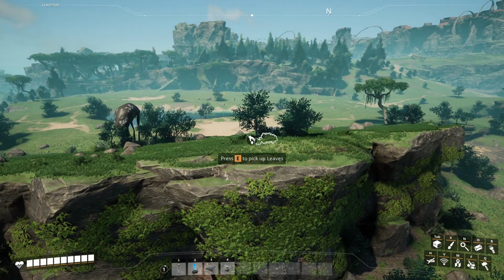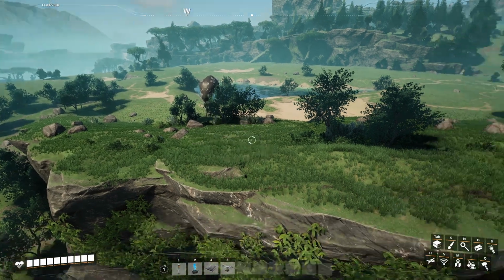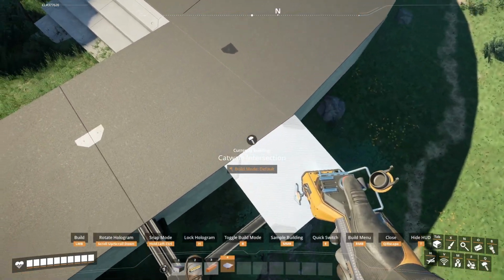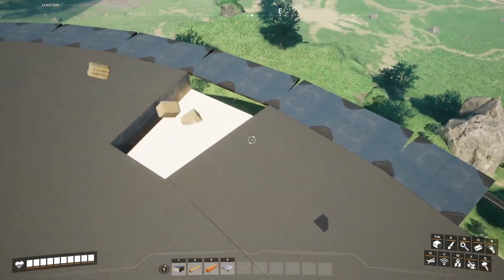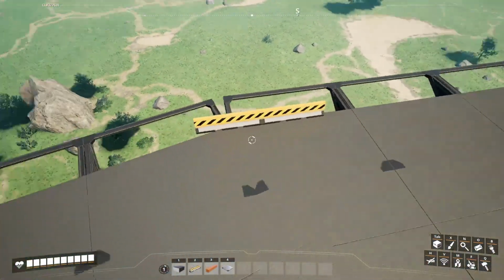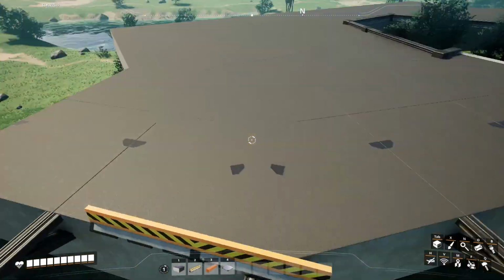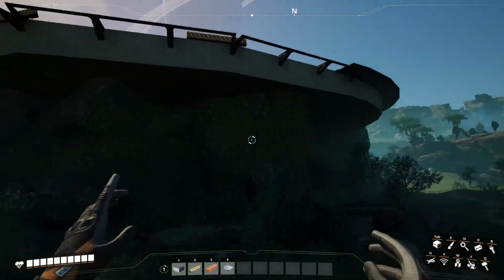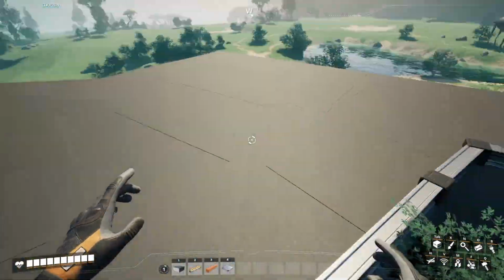Design Guide to Perfect FACTORY EDGES | Tips and Tricks | Satisfactory 1.0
Do you feel like your factories just end in a concrete wall? Not happy with how the factory edge blends or contrasts with nature around you? Well this design guide will help you level up your edge game in satisfactory 1.0 with some simple tips and tricks!
CHAPTERS
0:00 - Intro
0:56 - Blended factory edge style
7:05 - Hard Contrast factory edge style
9:39 - Outro

Satisfactory itself holds a dear place in my heart and honestly I would say it can be held up next to Minecraft on the level of pure creativity you can unleash in this game. The factory and automation as well as the logistics elements of the game just takes it to the next level. On top of that the world is beautiful and the sound design is top tier!

My Computer build and peripherals:
( don't know or remember the name of all of it, sorry but the important stuff should be there)

-: The PC :-
Case: PCS Spectrum G ARGB Mid-Tower
MoBo: B550 AORUS ELITE AX V2
CPU: AMD Ryzen 7 5700X 8 Core 3.4 GHz 36mb cache
GPU: Zotac Gaming GeForce RTX 3060 12Gb
RAM: 2x16gb DDR4 3200MHz
PSU: Corsair 750W TXm Series Semi Modular 80+ Gold
CPU Cooling: Cooler Master Hyper 212 (120mm)
Storage:
- OS drive: 1x Intel 1Tb 670p M.2 SSD (3500mb/s R 2500mb/s W)
- Game and Recording/editing Drive: 1x Kingston 2Tb NV2 M.2 SSD (3500mb/s RW)
- Deep Storage:  1Tb + 2Tb 3.5" SATA HDD 7200RPM

-: Peripherals :-
Mouse: Cepier, Gladius MMO Gaming Mouse
Keyboard: Microsoft Wireless Comfort Keyboard 5050
Speakers: Phission High Definiton Speaker
Headset: Steel Series Wireless Arctis Pro 7 with Extension box
Microphone: Tonor BM-700 Professional Microphone
Webcam: Razer Kyo Pro 1080p 30Hz

-: Screens :-
Main Screen: AOC 2460G4 set to: 1080p 144Hz
Second Screen: Acer GN 246HL Set to: 1080p 60Hz